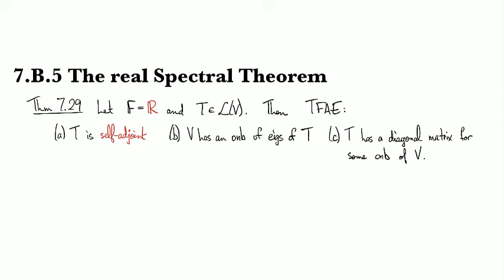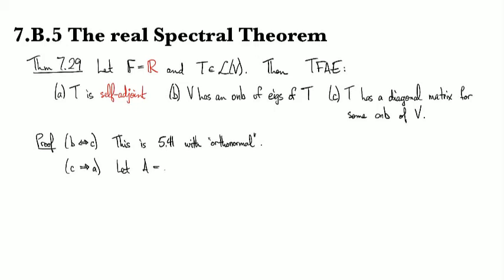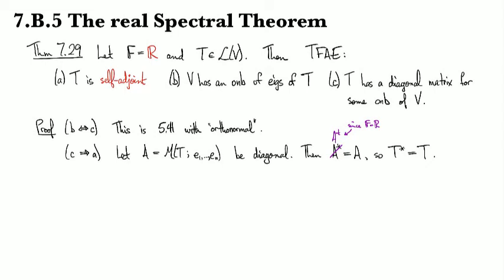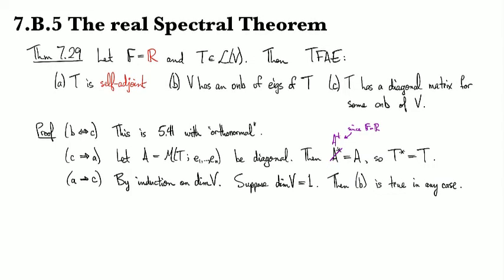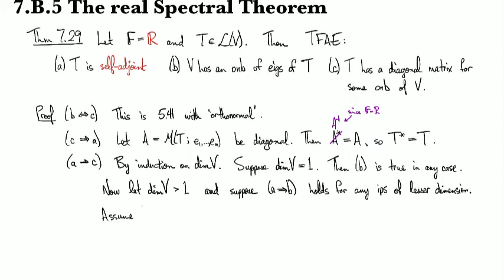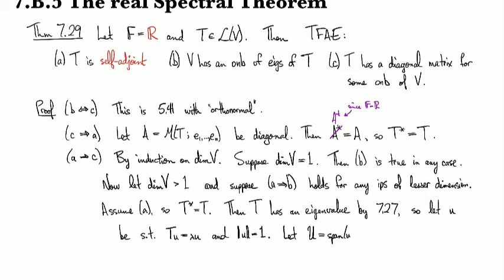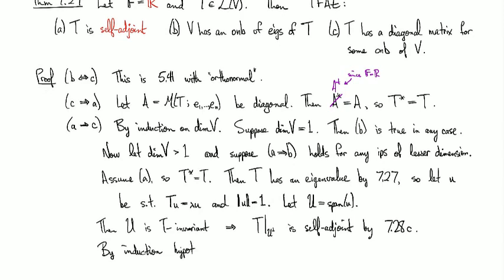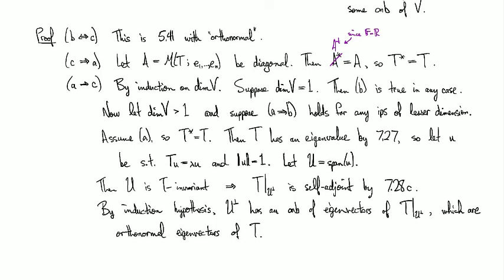7.B.5 The real spectral theorem